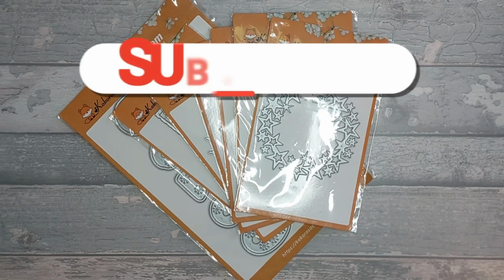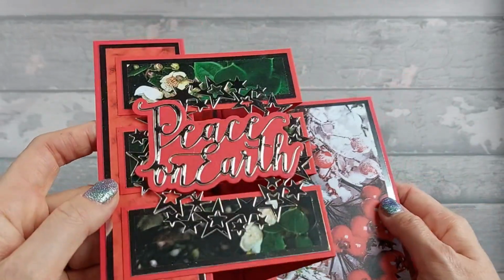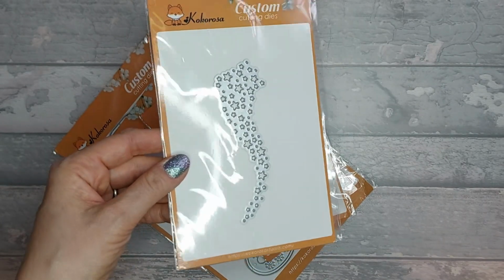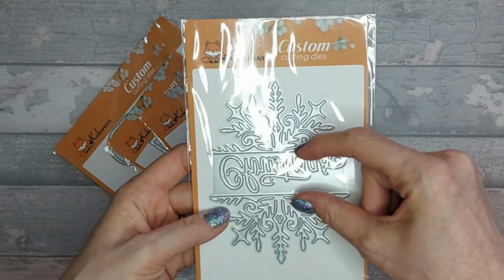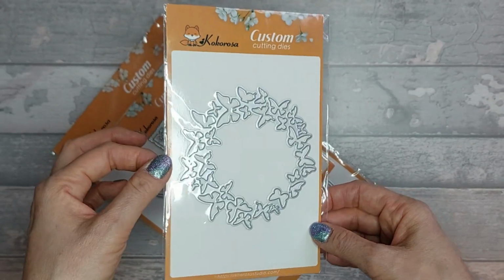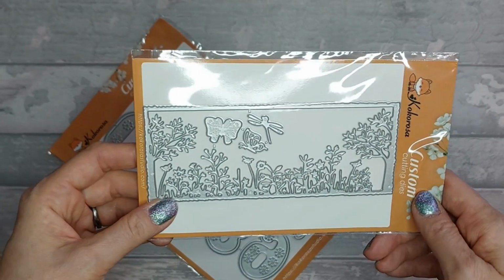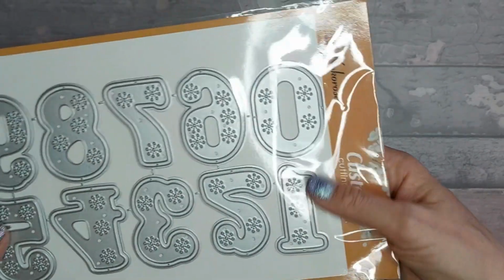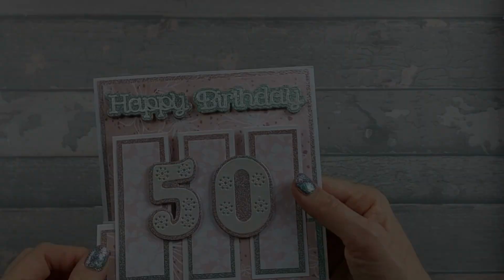InLoveArts Craft Haul | What did I get??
In today's video, I'm going to show you what I got from InLoveArt Shop.

- Burgundy Blossoms Digital Kit
- Dianthus Dreams Digital Kit
- Silent Night Digital Kit:- (Coming soon)
- Mr Mechanical Digital Kit